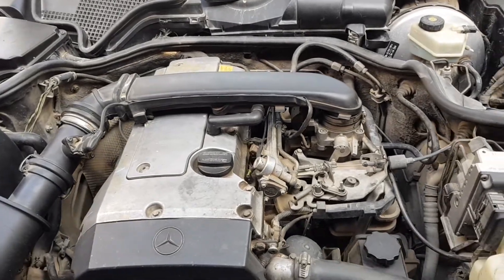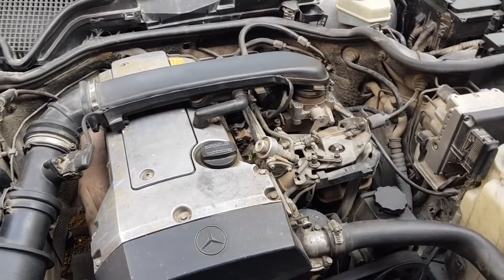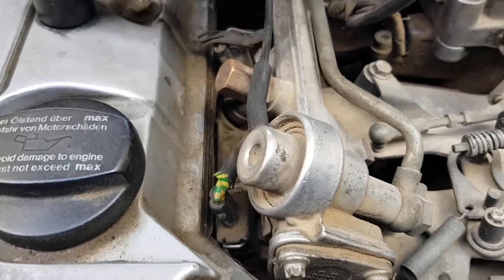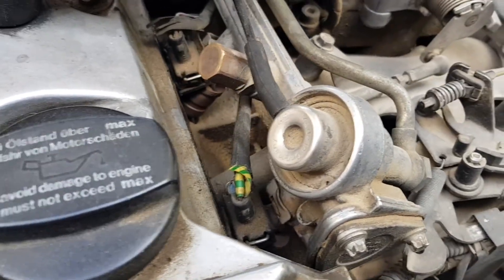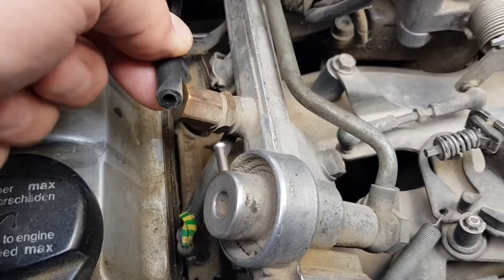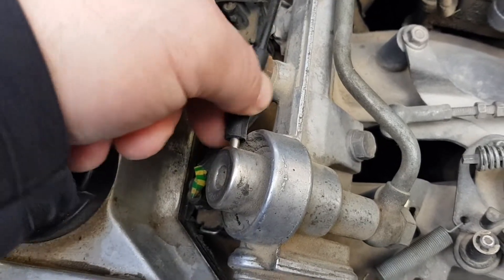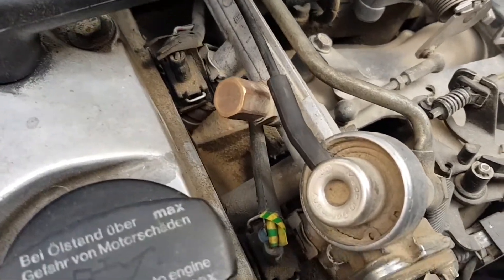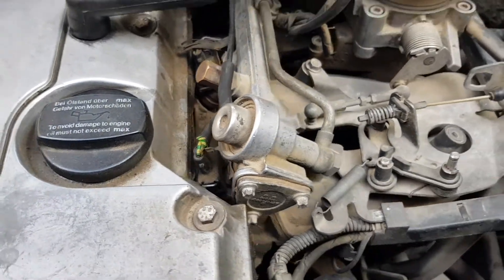Bad Fuel Pressure Gauge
Hello friends, everyone, in this video we'll talk about the bad fuel pressure gauge. what is it for here.
hence, it is needed to maintain the fuel pressure in the fuel rail. when the engine is idle, pressure is maintained by a regulator in the fuel rail to easily start the engine.
and when the regulator does not hold pressure, then the engine will not start well. since it takes time to build up pressure in the fuel rail by the fuel pump.NOW YOU KNOW bad fuel pressure gauge .